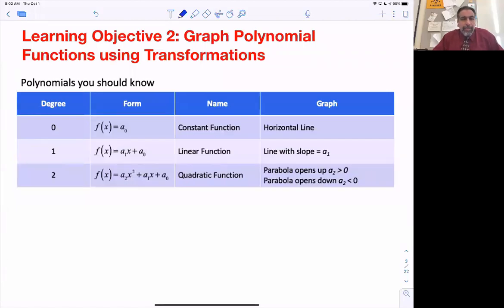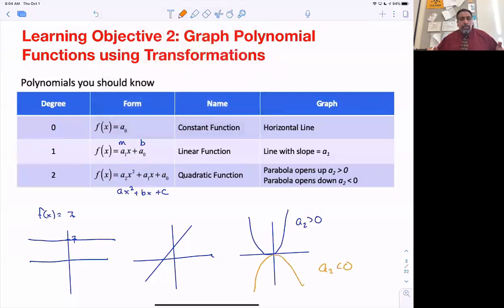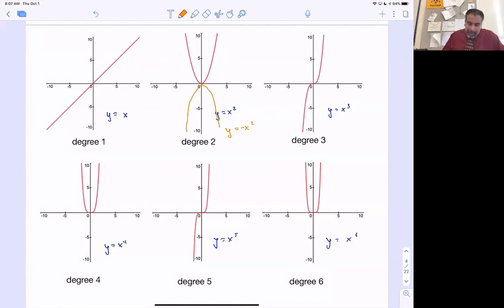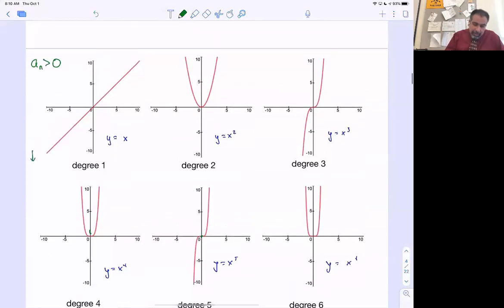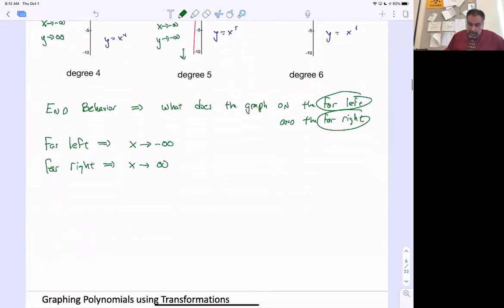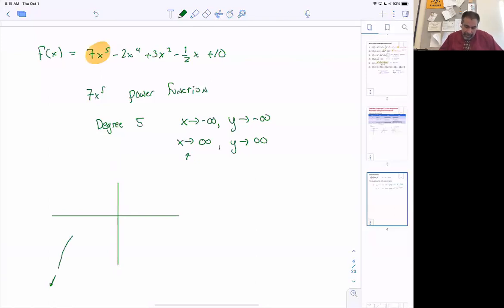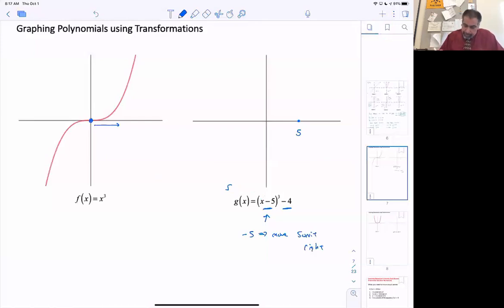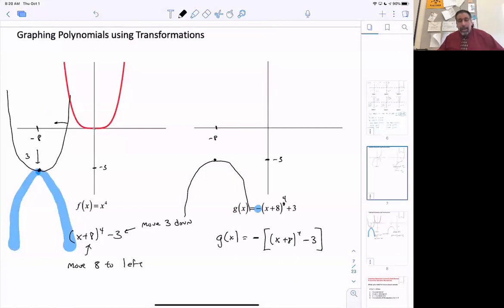Section 3.1 Learning Objective 2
Wondering about power functions and end behavior of polynomials... You came to  the right place.